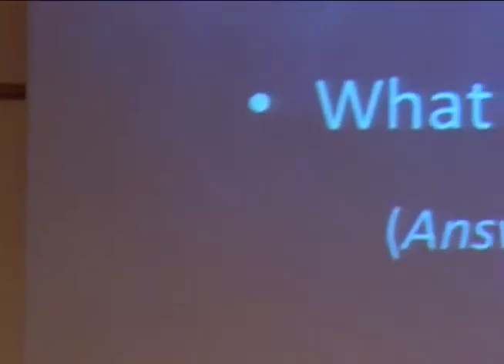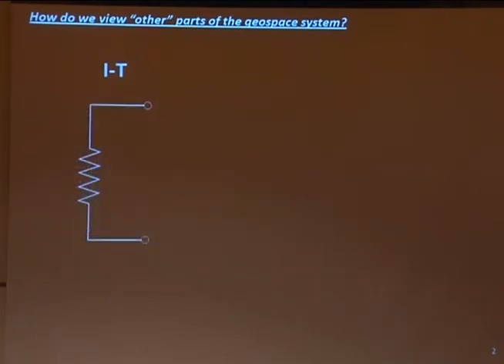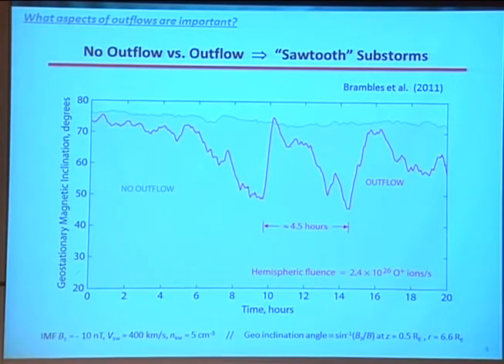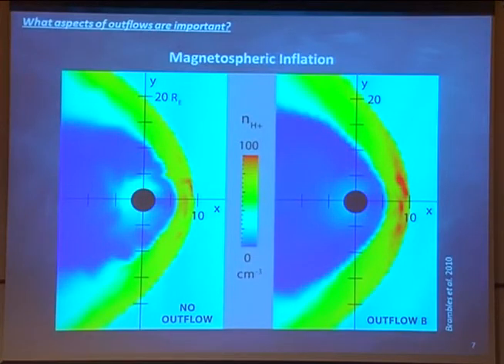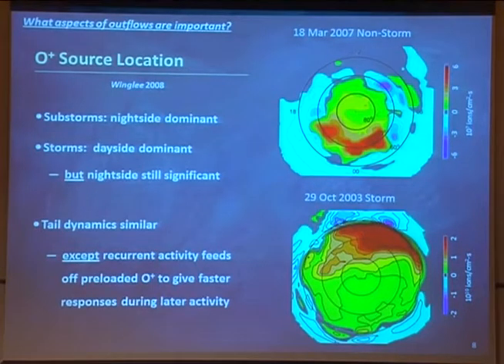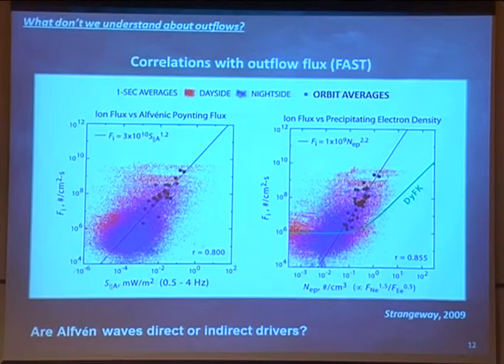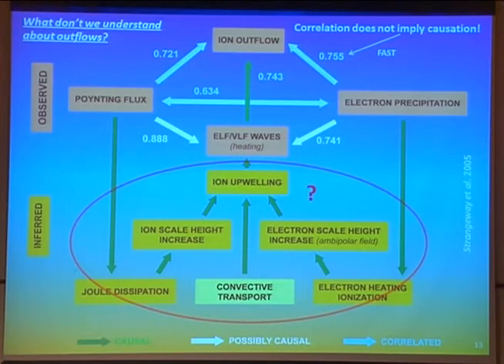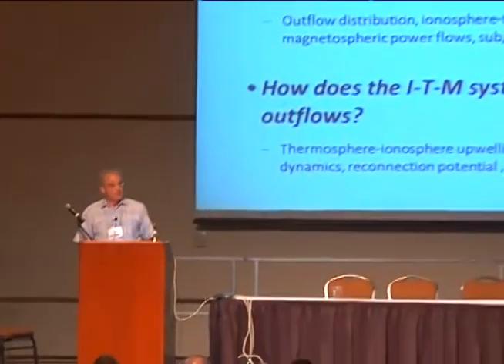2011 GEM CEDAR Outflow and Mass Flow: A Magnetospheric Perspective on Ionospheric Outflow